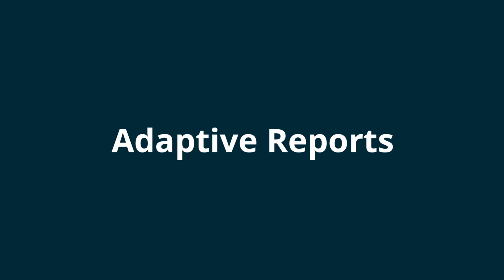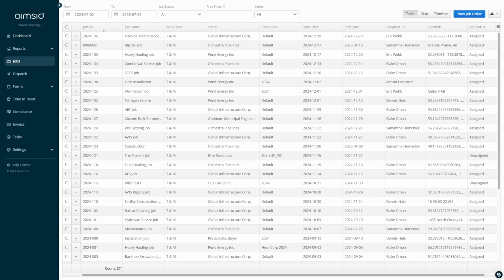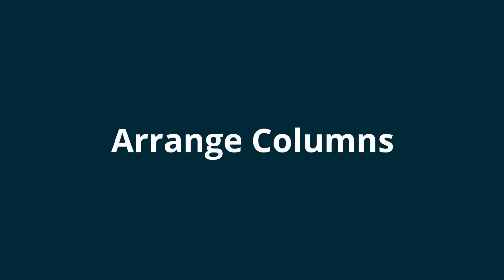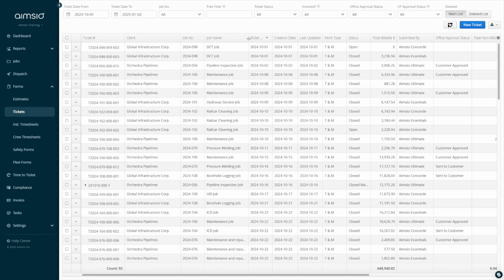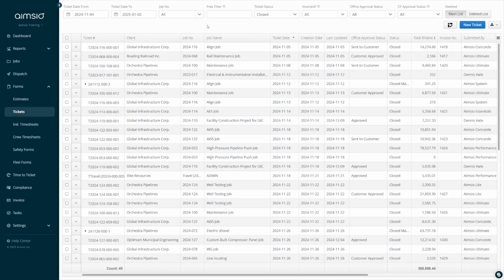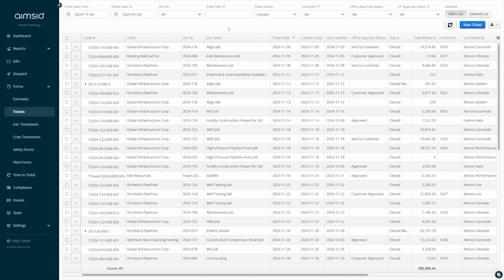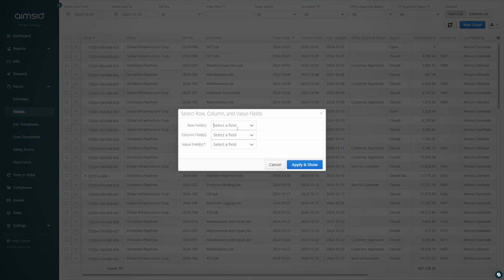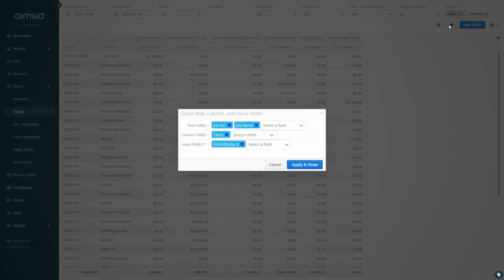Adaptive Reports: Take Control of Your Grid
Learn how Aimsio can quickly adapt to your reporting requirements.

00:00 - Intro
00:21 - User Settings
01:02 - Arrange Columns
01:35 - Hide Columns
01:58 - Filters
02:33 - Pivot Tables